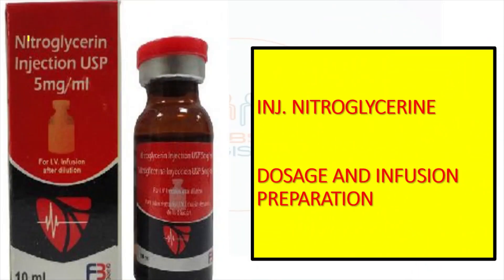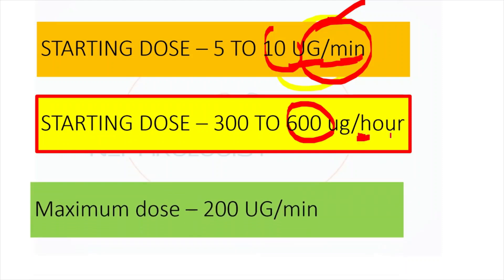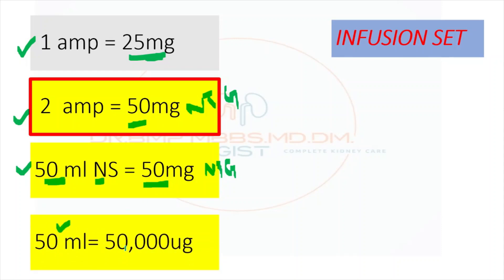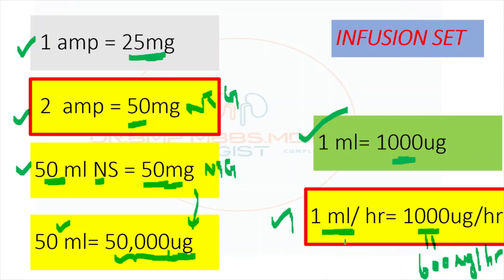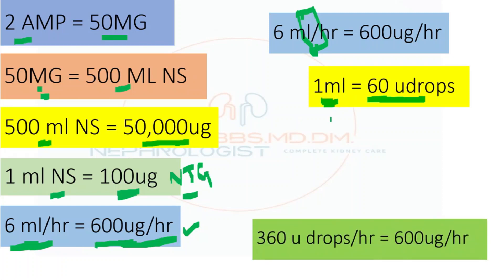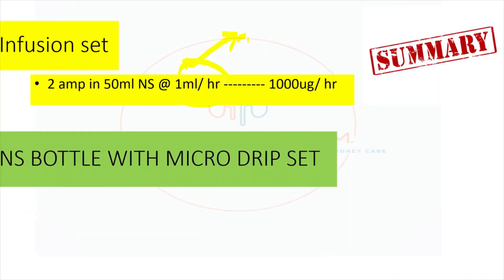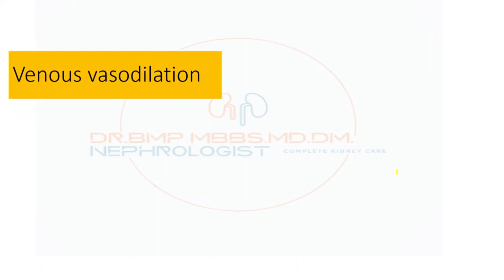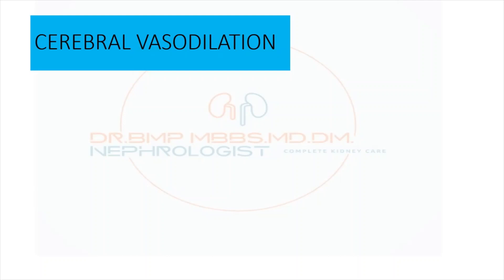NITROGLYCERINE INJECTION (NTG ) DOSE / INFUSION PREPARATION AND SUMMARY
TOPIC-NITROGLYCERINE INJECTION, NTG DOSE / INFUSION PREPARATION, MECHANISM OF ACTION AND SUMMARY FOR MEDICINE RESIDENTS

NEPHRO TOPICS -